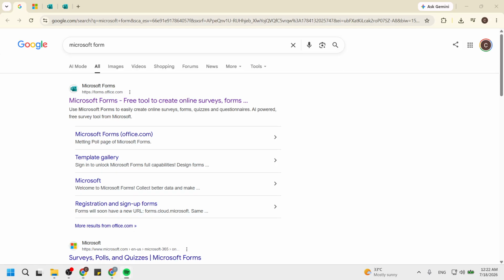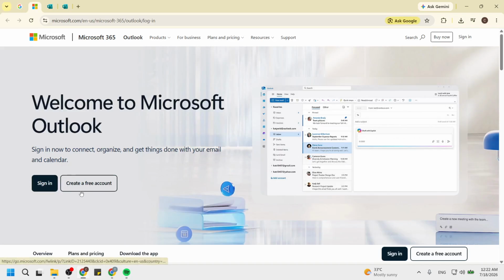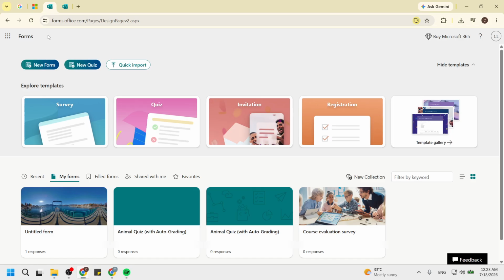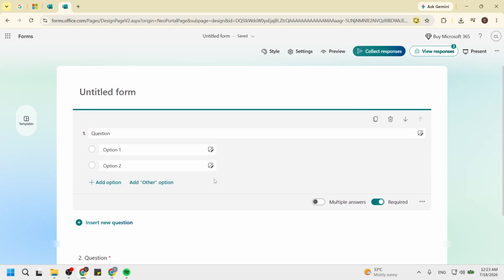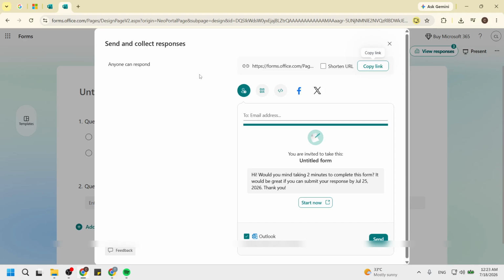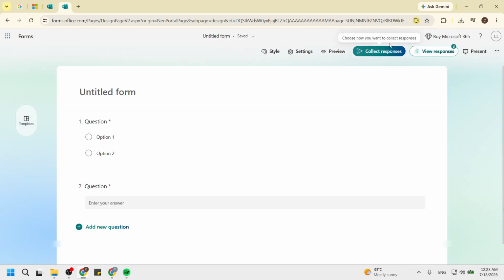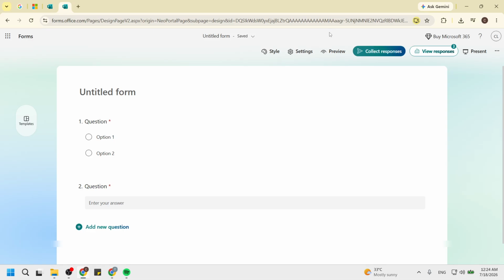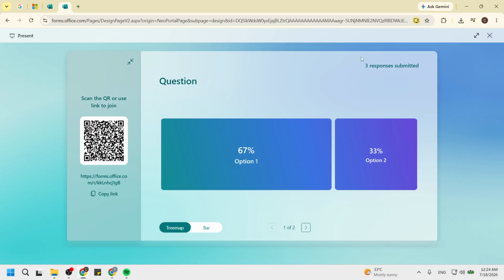How to Use Microsoft Forms Like Mentimeter [2026 Full Guide]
How to Use Microsoft Forms Like Mentimeter

Unlock the potential of Microsoft Forms and elevate your audience engagement with our in-depth tutorial on using it like Mentimeter! In this video, we will walk you through each step necessary to create interactive polls that captivate your viewers in real-time. From logging in to designing your form, we'll cover how to easily customize multiple-choice and open-ended questions to gather feedback effectively. You'll discover tips on keeping your question count manageable, promoting audience access, and preparing your presentation for maximum impact. Plus, learn how to utilize the unique features of Microsoft Forms, like the auto-generated QR Code for easy access. Whether you're an educator, marketer, or host, this guide is tailored to help you create dynamic and engaging experiences using Microsoft Forms. Dive in and revolutionize your presentations today!

Microsoft Forms, Mentimeter alternative, interactive polls, audience engagement, create polls, form design, real-time responses, online survey, audience interaction, live polling, engagement tips, virtual presentation, online tools, feedback collection, Microsoft productivity